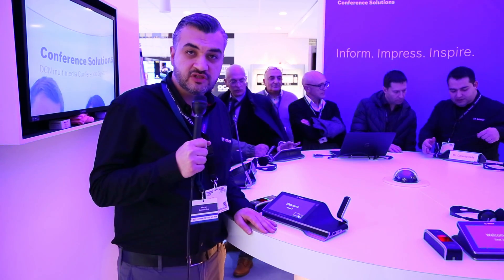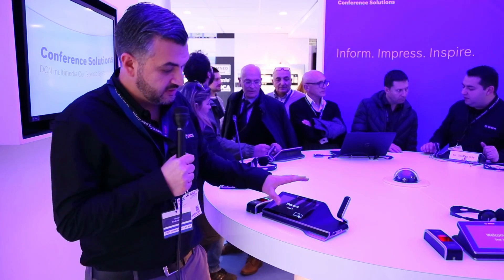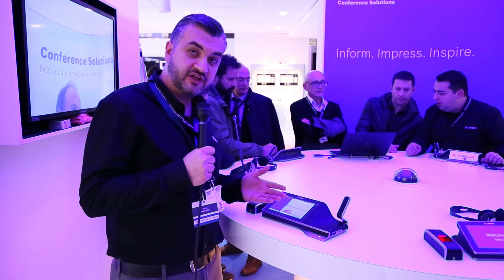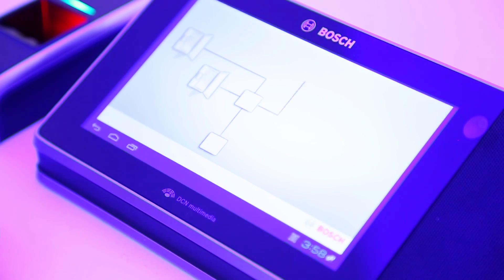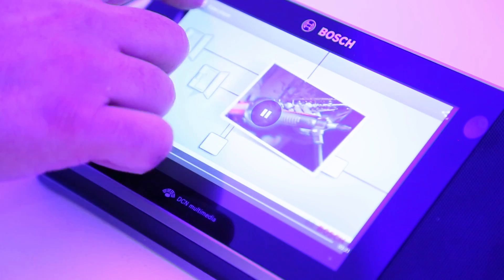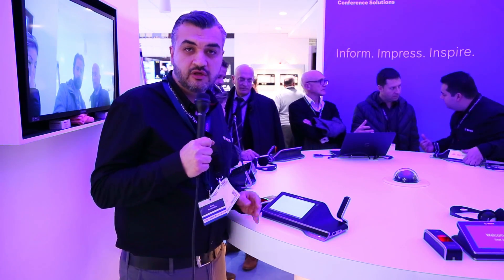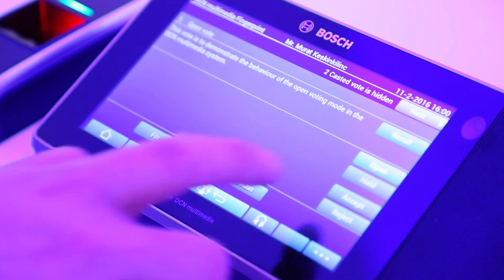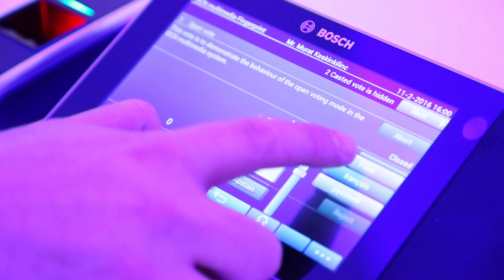Bosch Security - DCN multimedia latest updates - Integrated Systems Europe Amsterdam 2016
Murat Keskinkilinc (Marketing Manager EMEA, Conferencing Systems) tells more about the DCN multimedia Conference System latest features.